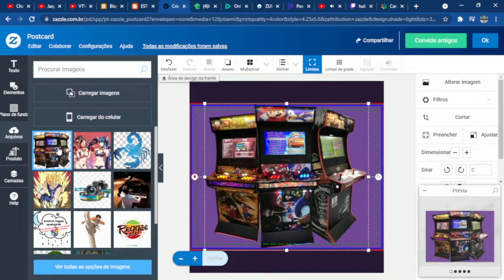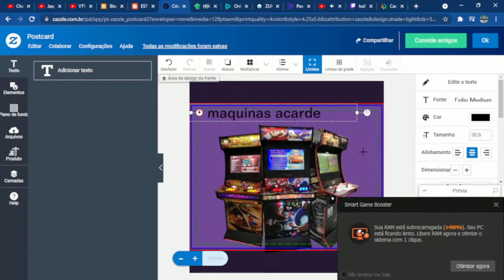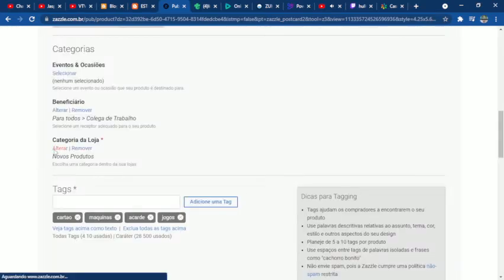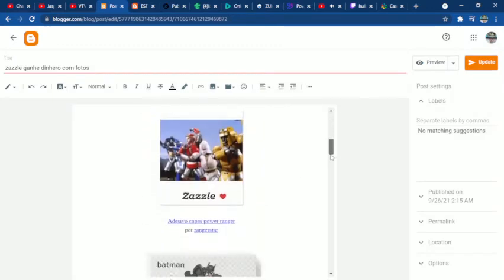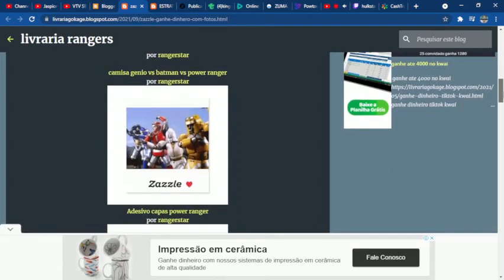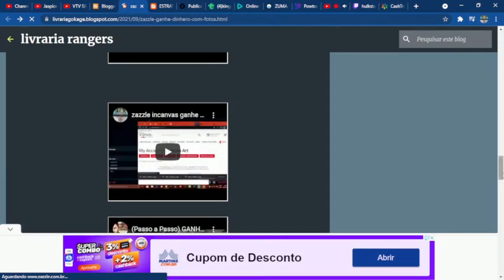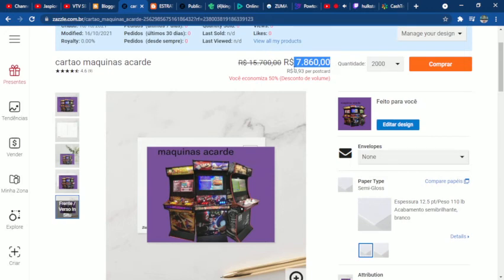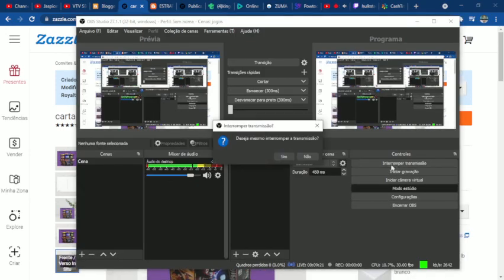site zazzle cartao maquinas acarde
maquinas acarde